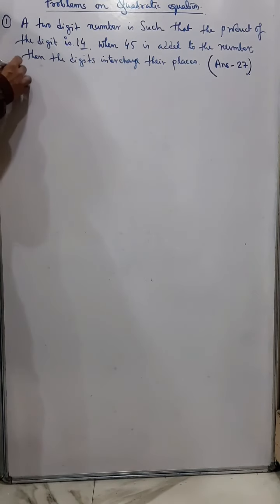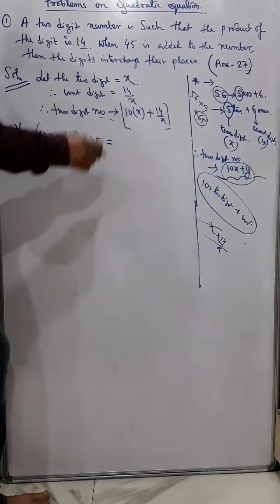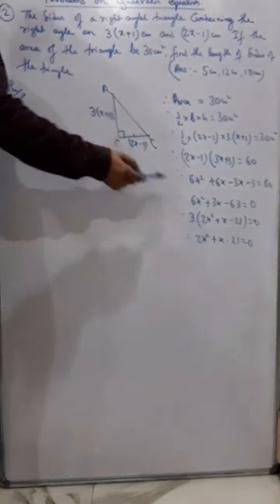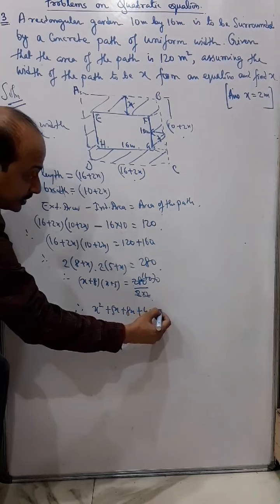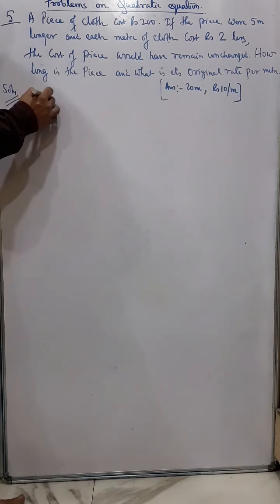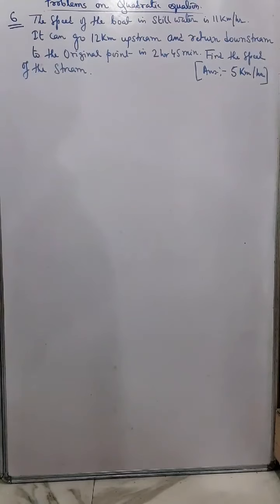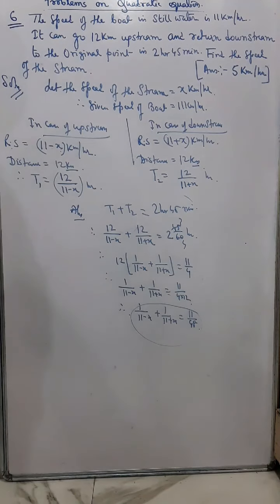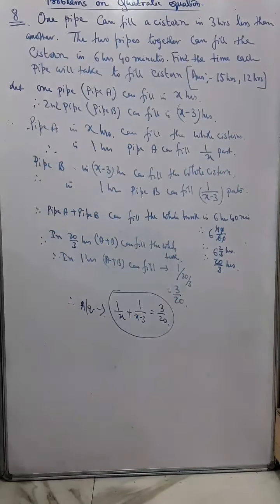Problems on quadratic equations